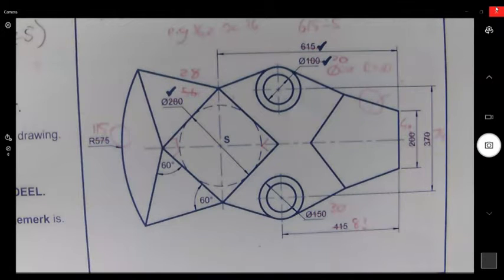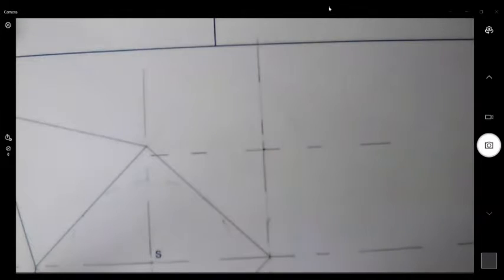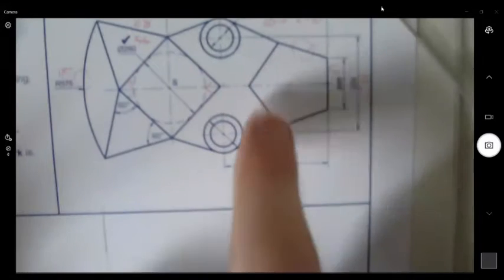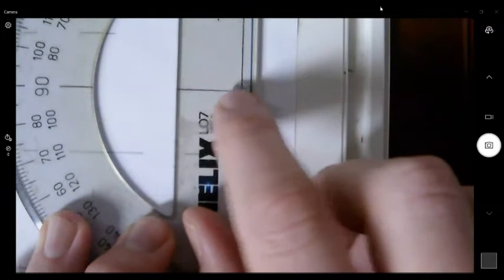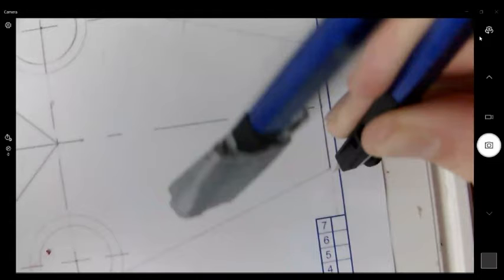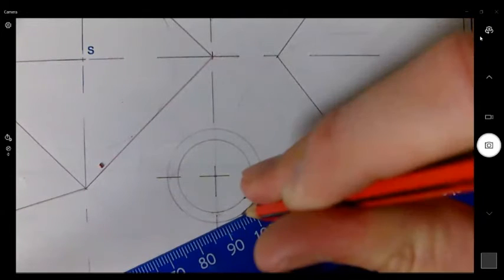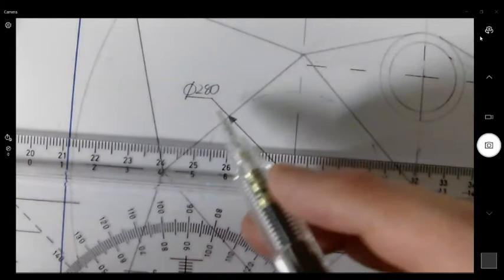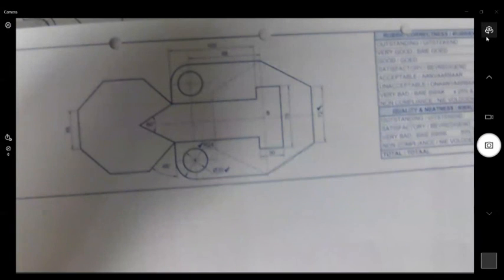EGD 10 page 6 complete 25 Jan